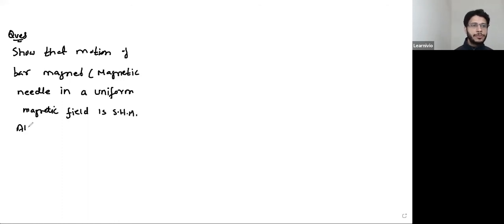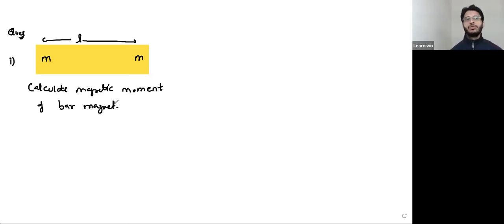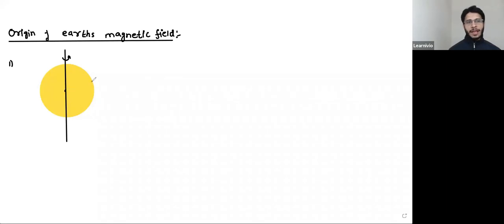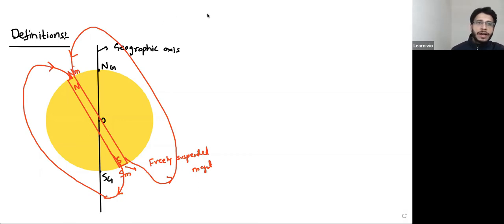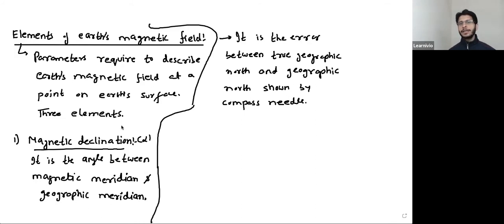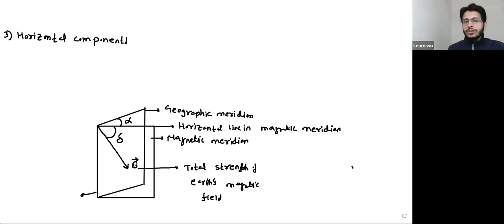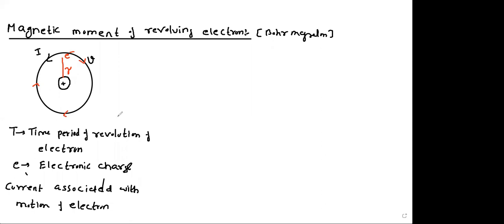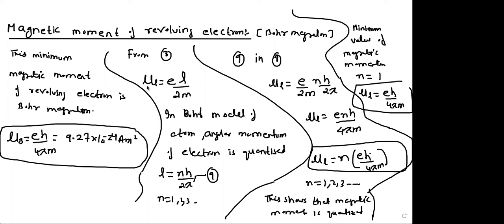Learnivio | Class 12th | Physics | Natural Magnetism | Earth Magnetism | Lect 2 | 04-11-2020